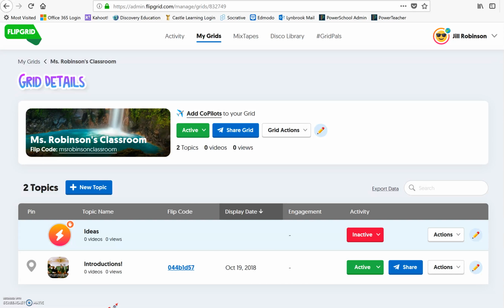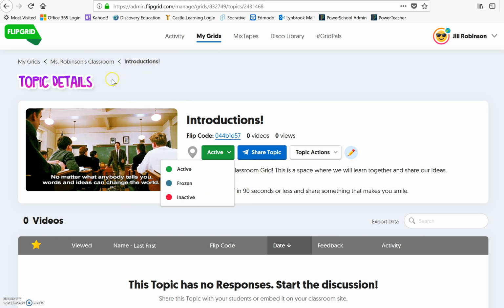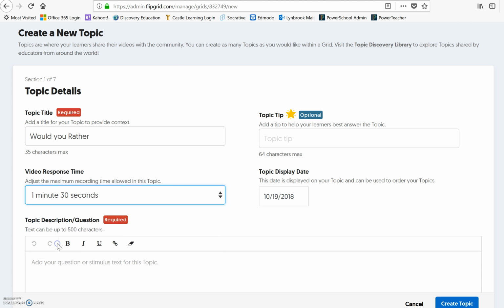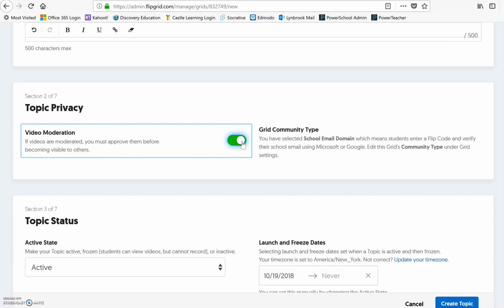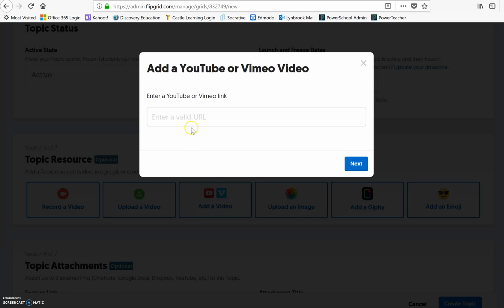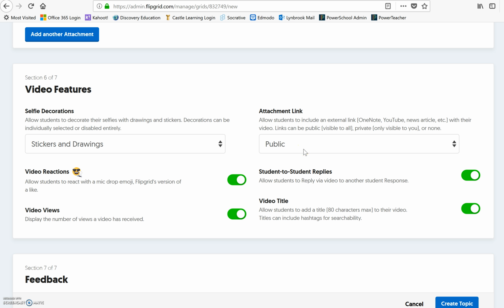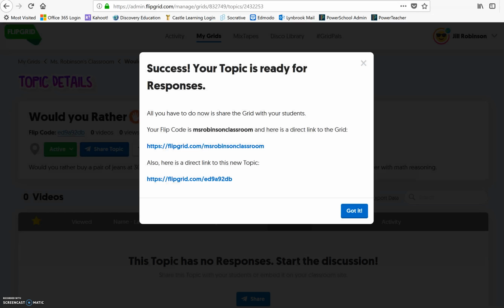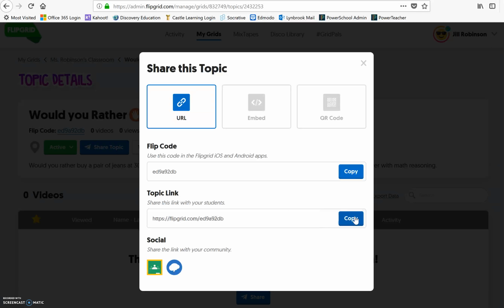#3 Flipgrid - Creating Your First Topic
Create your first topic in your Grid.